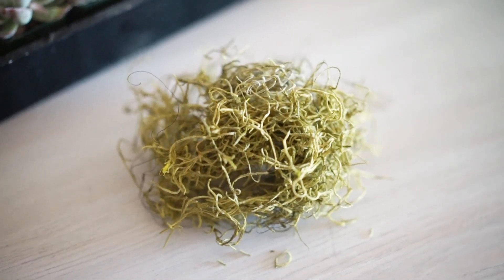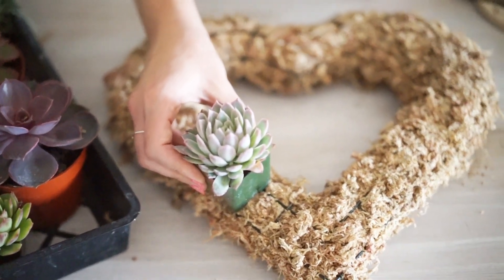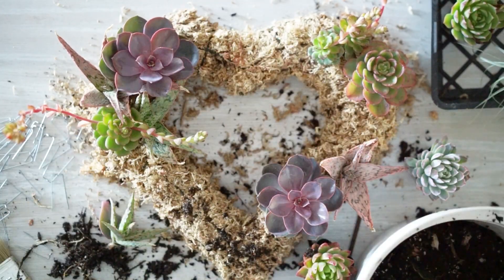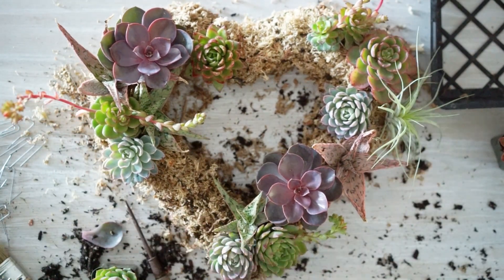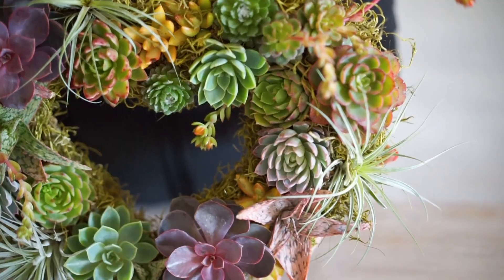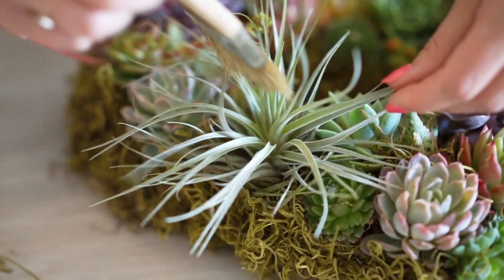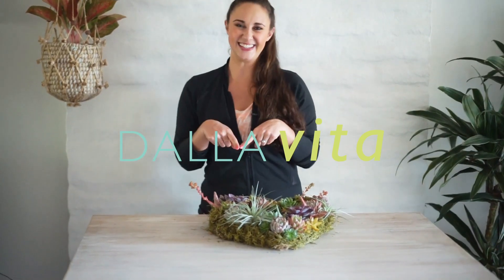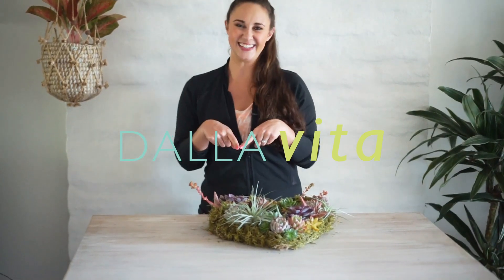Planting a Succulent & Air Plant Heart Wreath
Show some love with a succulent and air plant heart shaped wreath!

Pre-made Heart Wreath Form
Metal Heart Wreath Frames